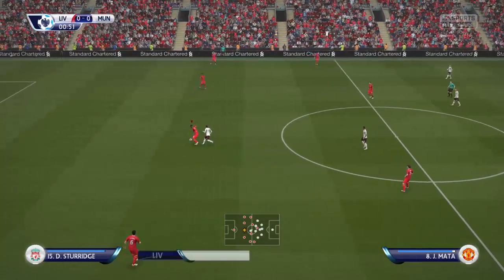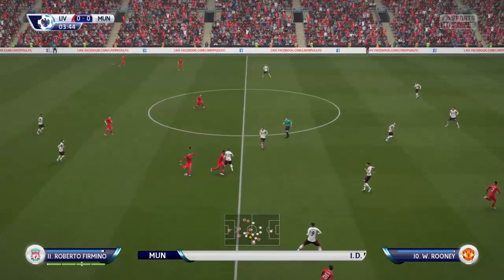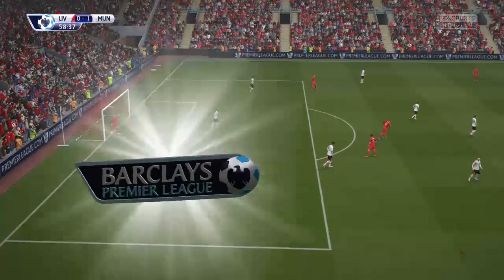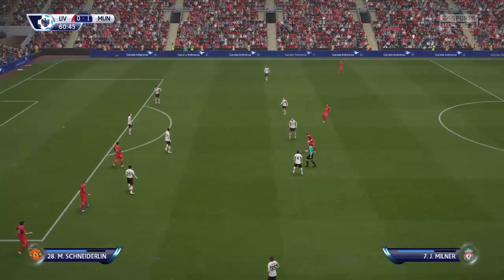Fifa 16 #1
Hello It's me Alexthecrazykid, On this channel I do Vlogs, Gaming, Reveiws about crappy video games and movies, and skits a.k.a short films! I hope you enjoy my channel! KEEP BEING CRAZY!